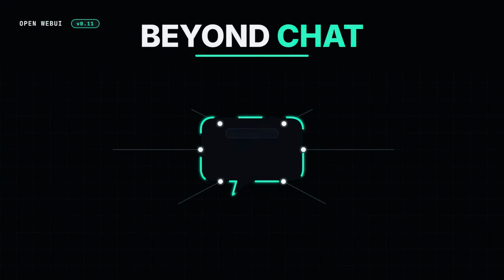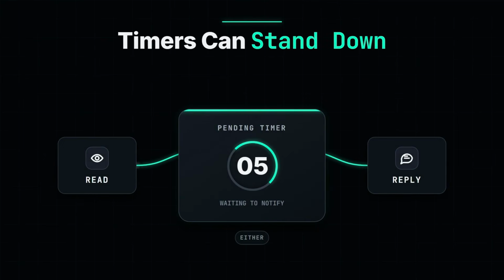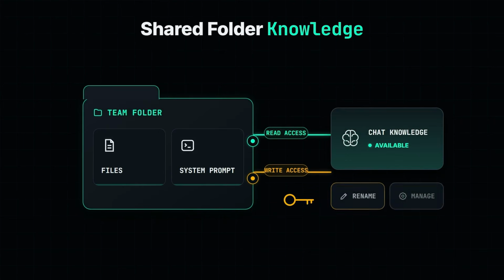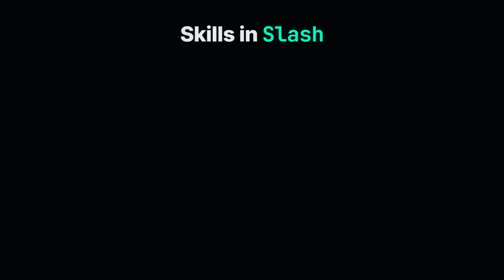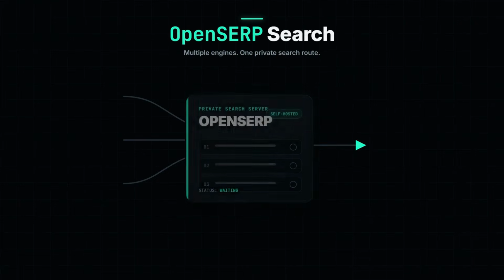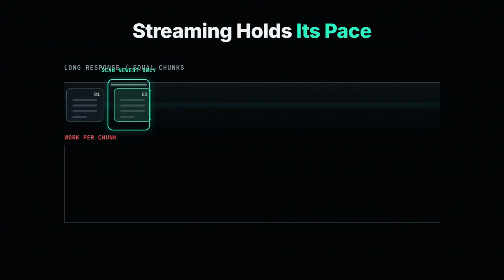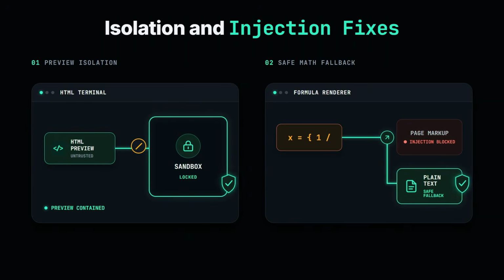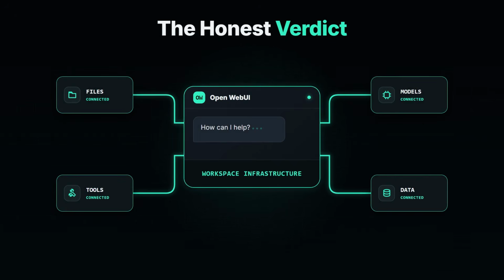Open WebUI Just Became a Full AI Workspace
Open WebUI v0.11.0 was released on July 27, 2026, with a ground-up interface rebuild and a feature set extending well beyond ordinary chat. This CodeMotion episode follows the official release through sub-agents, timers, notifications, chat branching, notes, searchable attachments, shared folders, automations, model APIs, terminal connections, accessibility work, performance changes, and security fixes.

The exciting story is convergence. Conversations can connect with helper agents, scheduled prompts, personal variables, memories, files, knowledge collections, notes, tools, and external services inside one workspace. The skeptical story matters just as much. Open sharing remains administrator-controlled and disabled by default. The release contains database schema changes, recommends backing up the database and associated data, and requires simultaneous upgrades across multi-worker, multi-server, and load-balanced deployments because rolling updates are unsupported.

This episode uses only the verified official Open WebUI v0.11.0 GitHub release and an official interface-rebuild commit referenced by that release. Claims are presented in the maintainers' documented context, and broader conclusions are identified as analysis rather than product guarantees.